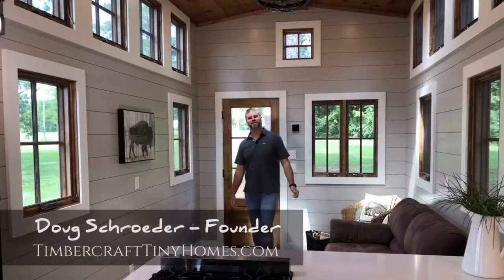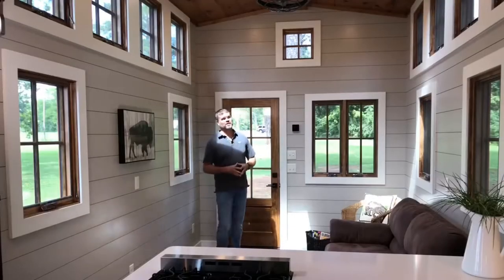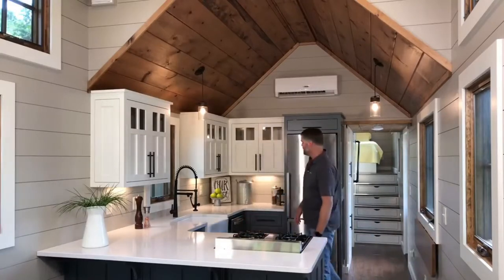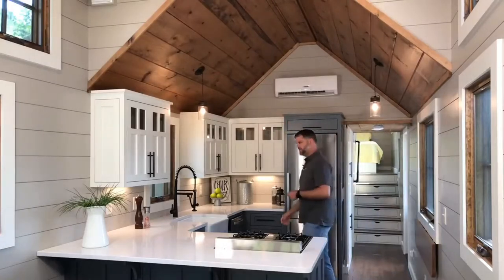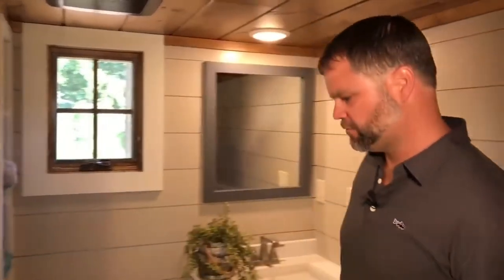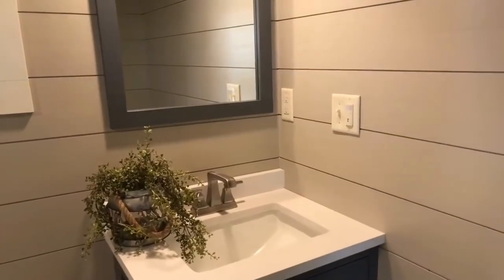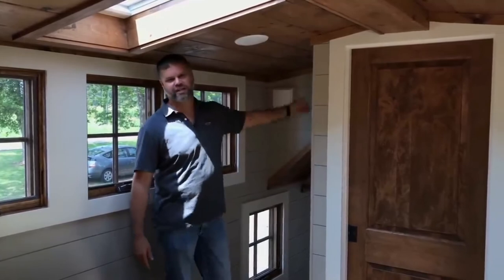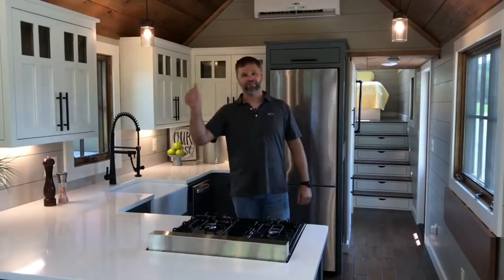Small/tiny gorgeous house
Small/tiny house, amazing design/home sweet home